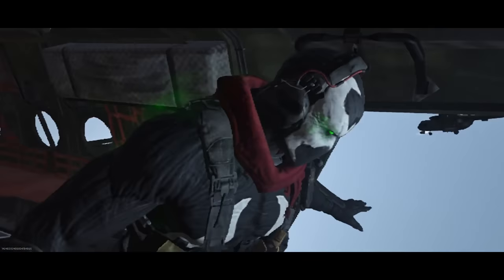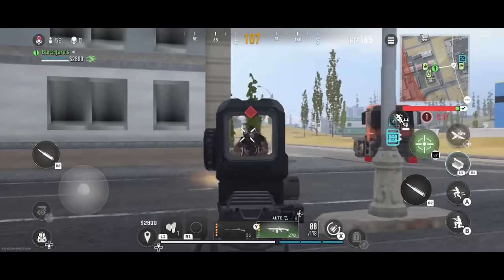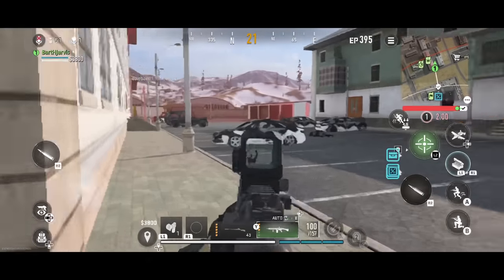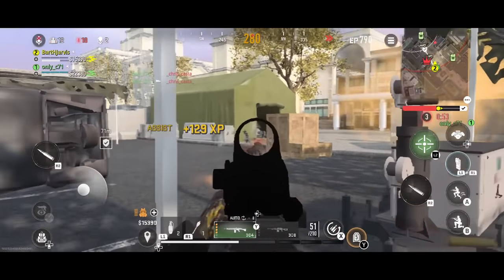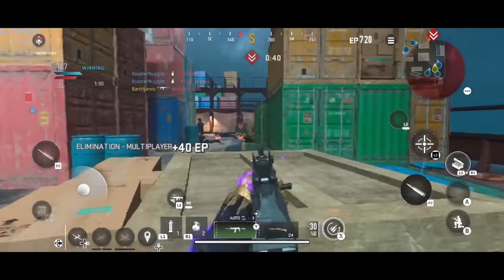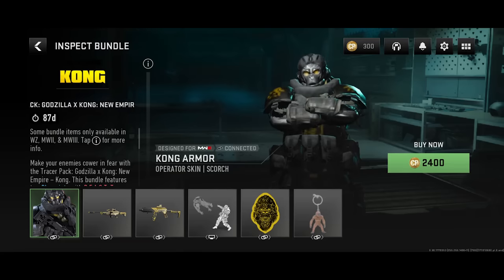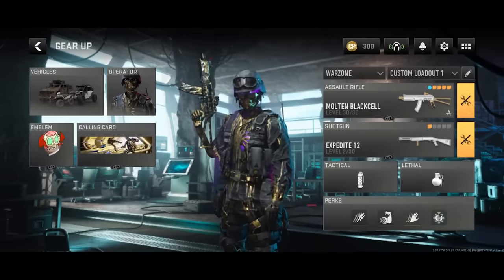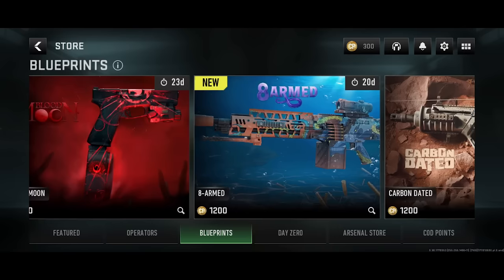Call of Duty: Warzone Mobile Review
Call of Duty: Warzone Mobile reviewed by Phil Hornshaw on Google Pixel 6a, also available on iOS.

It's tough to think of a mobile game that comes as close to giving the full-scale multiplayer experience as Call of Duty: Warzone Mobile does. There's nothing here that reinvents Warzone, but that isn’t the point. Though the touch controls put you at a clear disadvantage to anybody using a Bluetooth controller and your phone may struggle to keep the frame rate and textures smooth if it isn’t the latest and greatest, Warzone Mobile excellently uses maps and gameplay elements to provide a fast and fun battle royale experience. If you’re already into Warzone, cross-progression makes it feel like an extension of the game you already like, with more opportunities to play it more often. It’s fair to say that the best thing about Warzone Mobile is that it makes it easier to play more Warzone.